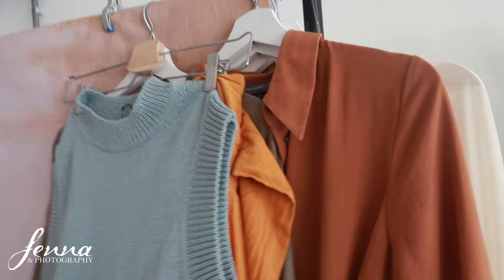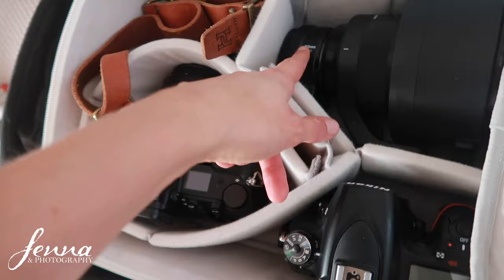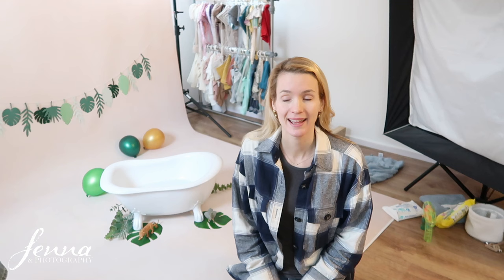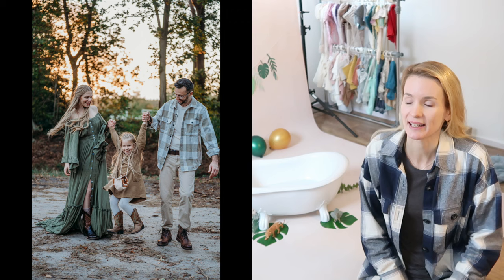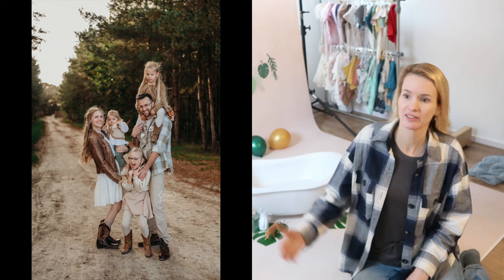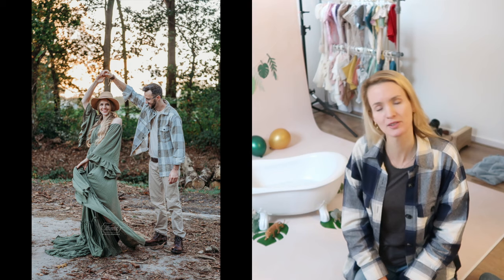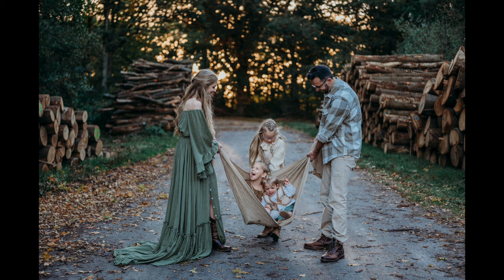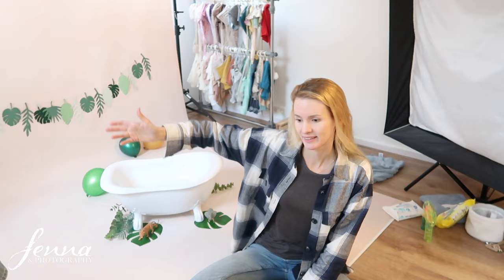Outdoor FAMILY PHOTOSHOOT Posing tips PROMPTS examples & camera settings - family photography BTS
Mocht je ook een mooie gezinsfotoshoot willen boeken dan kun je contact met me opnemen via het contactformulier op

Ik ben een full-time fotograaf in de provincies Friesland, Overijssel, Flevoland en Drenthe. In mijn studio in Munnekeburen ben je welkom voor newborn fotoshoots, sitter sessies en cake smash fotoshoots. Voor gezinsshoots en zwangerschapsfotoshoots ken ik buiten de mooiste plekjes en je kunt me ook boeken als trouwfotograaf. Wellicht tot binnenkort!